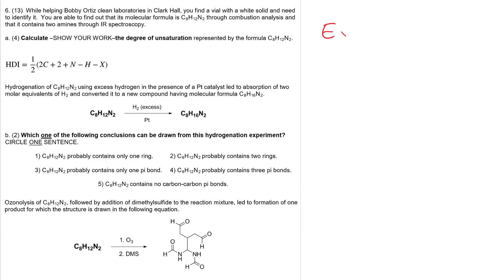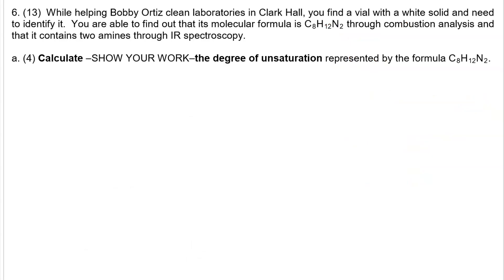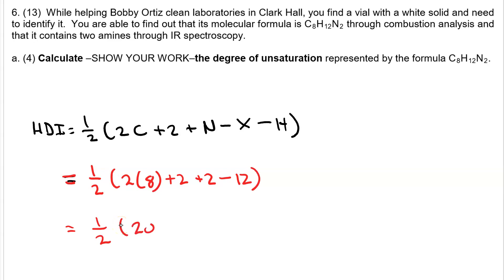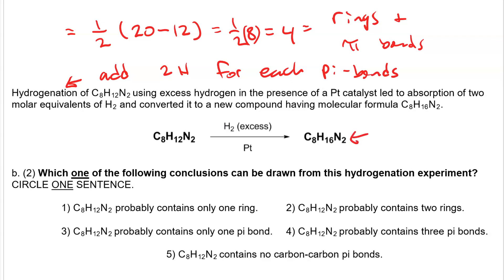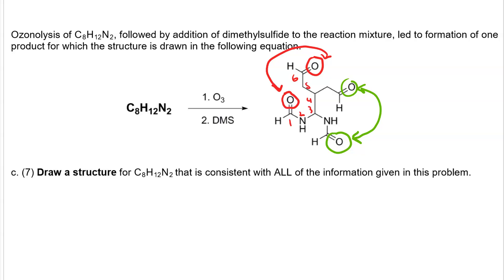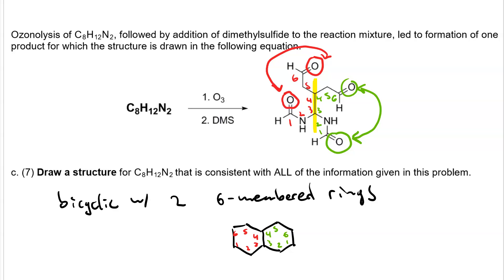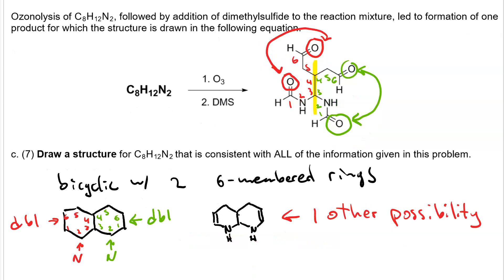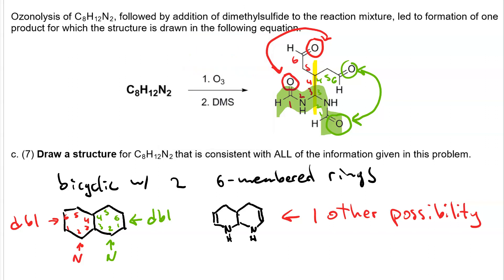analysis Question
using HDI, catalytic hydrogenation, and ozonolysis as analytical tools to try and identify an unknown compound from its chemical formula.